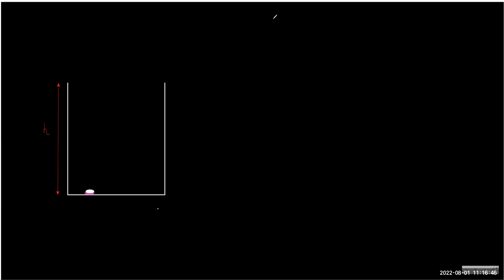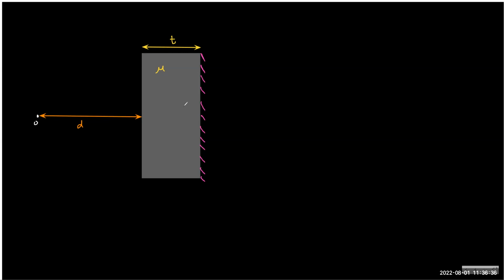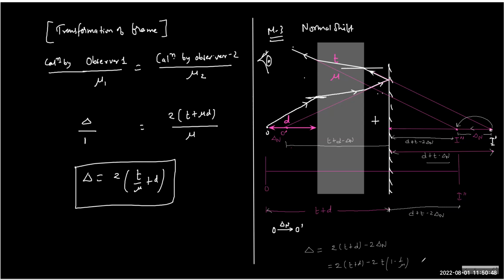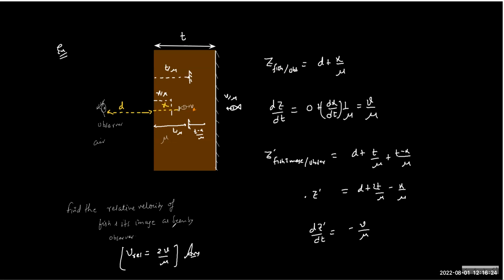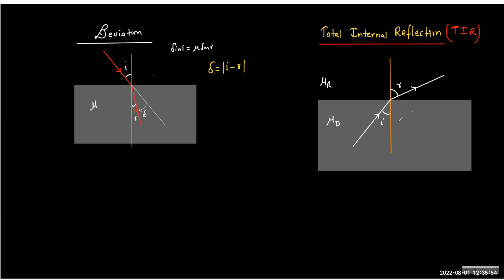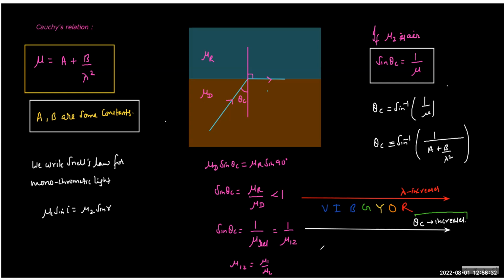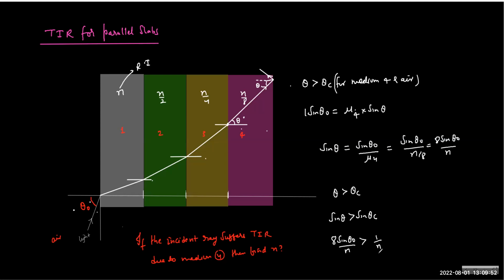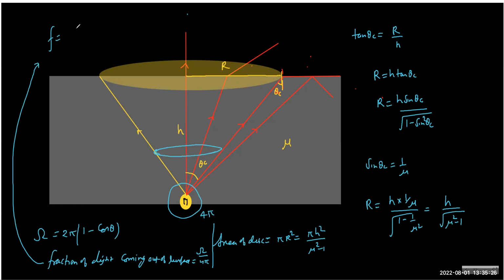ray opitcs lec 8